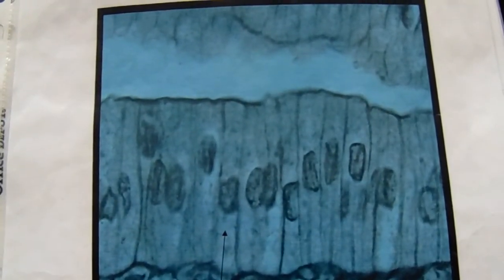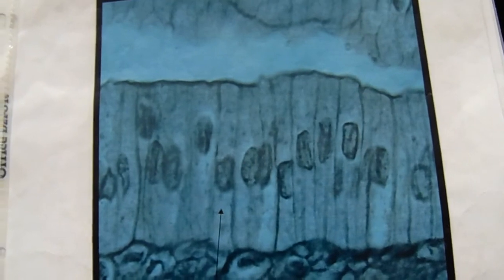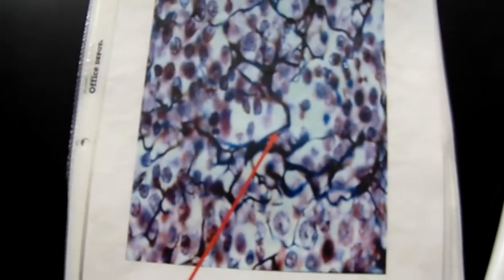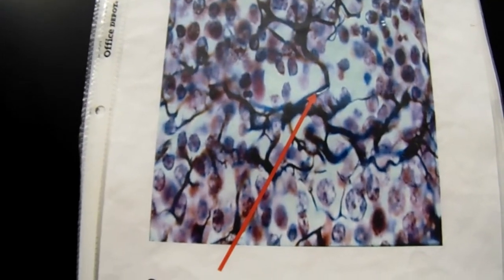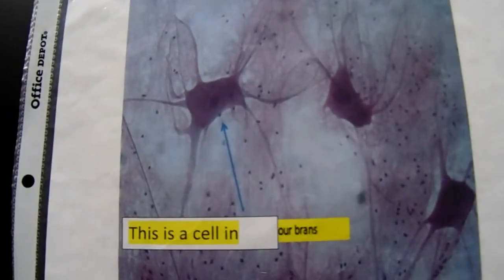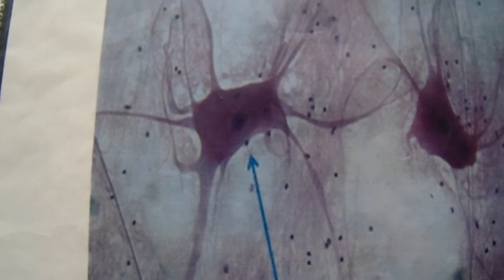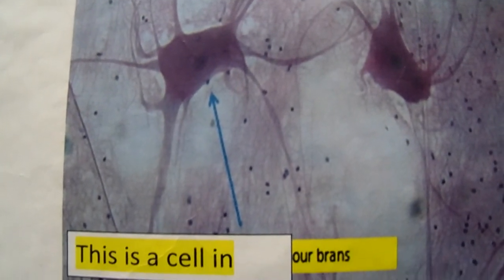MAH00065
19 Tissues that make-up the human body